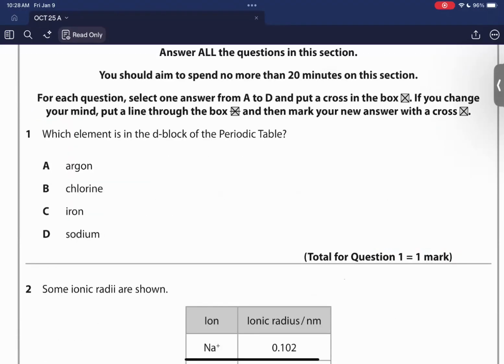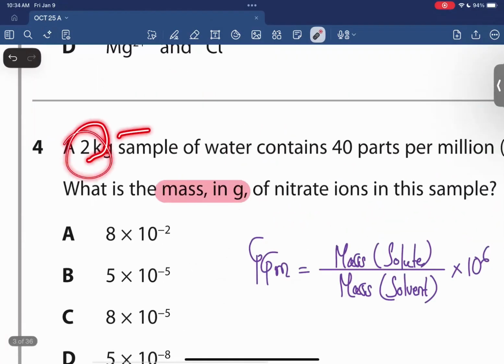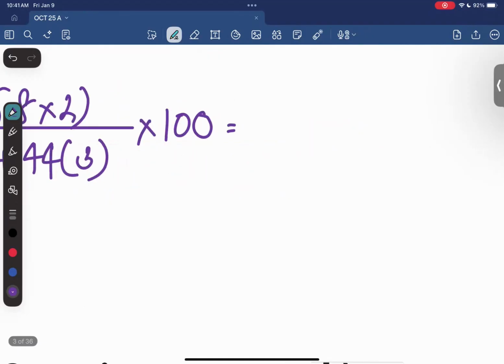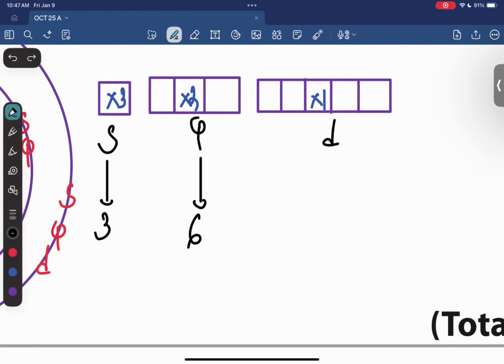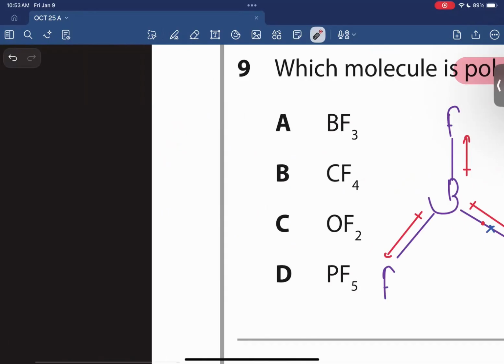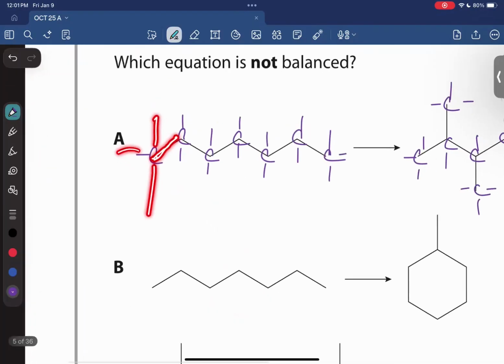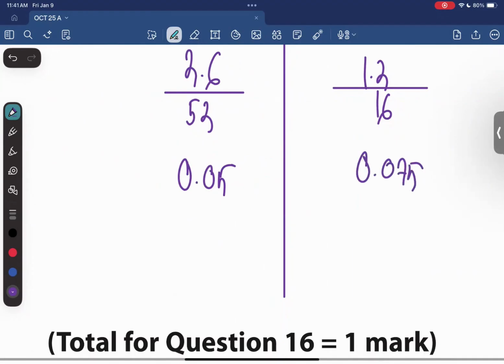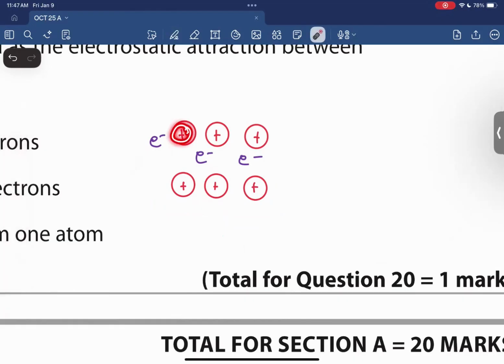Edexcel IAL Chemistry Unit 1 (Oct 25 AS) | Detailed MCQ Walkthrough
Don't lose marks on the "easy" questions. 📉

Fahim Ahmed is breaking down every single MCQ (Q1-Q20) from the October 2025 Unit 1 paper right here on Elevare.

MCQs can be tricky. One small miscalculation or misreading the question can cost you the grade. Fahim shows you exactly how to approach each question to ensure you bag 20/20 in Section A.

Get your Section A sorted so you can handle Section B with confidence. 🧠

👉 Follow Elevare for more solved papers!

Fahim Ahmed is now accepting enrollments for the upcoming IGCSE & IAL exam cycles at Elevare. Don't wait until the last minute. Join the batch that fits your timeline and get the guidance you need.